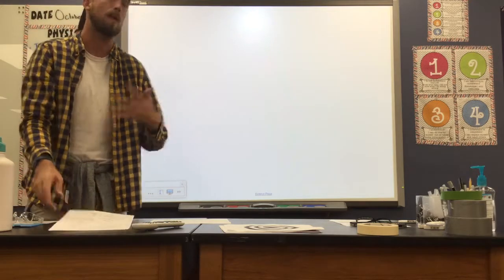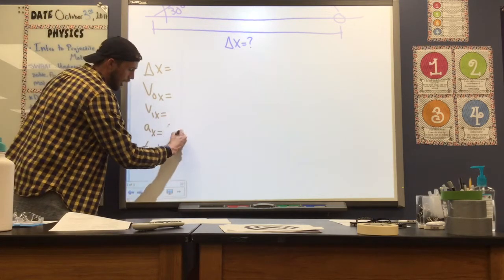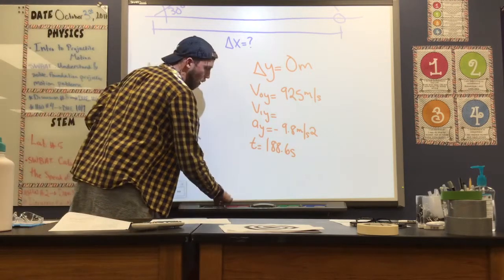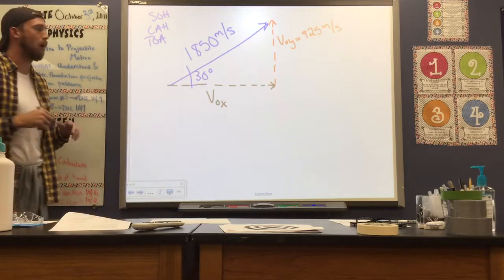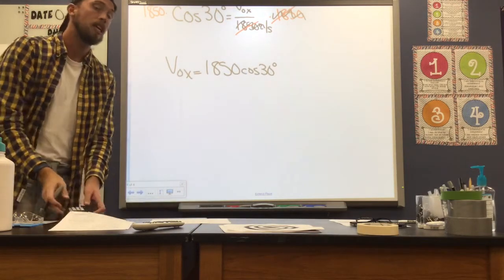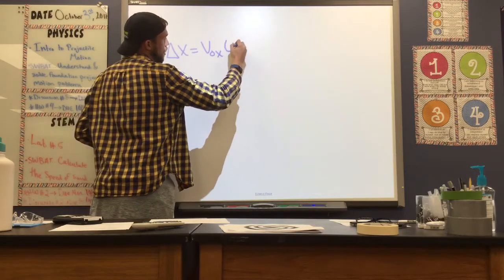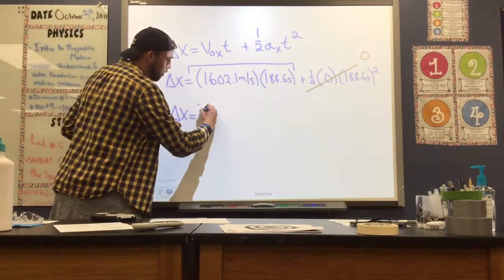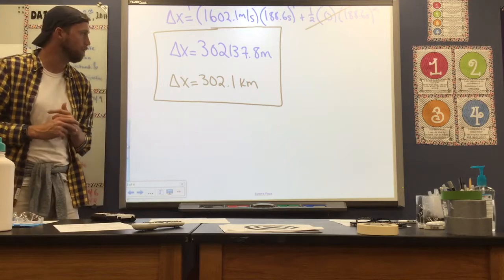Simple Projectile Motion (Level Ground-Part 2)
This is the second of a two-part video.

In this section, we work through solving a projectile motion problem involving an object launched at an angle that travels on level ground.